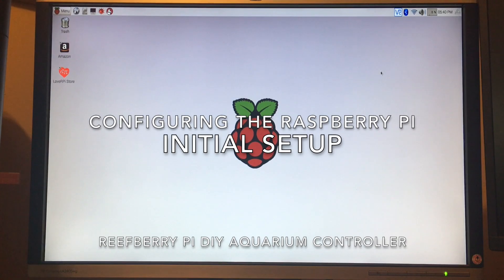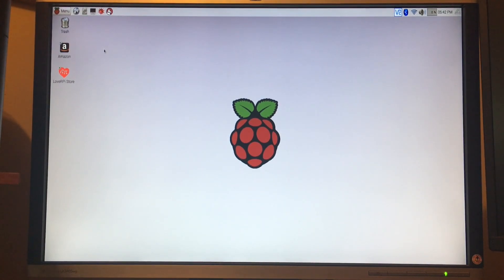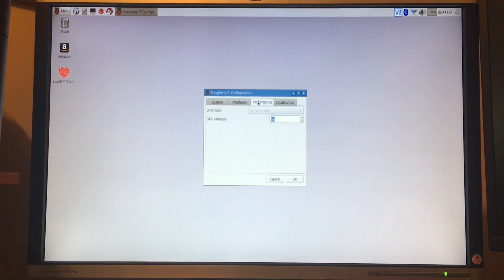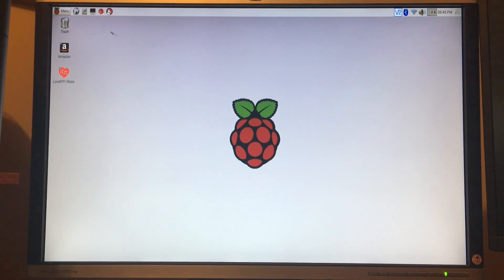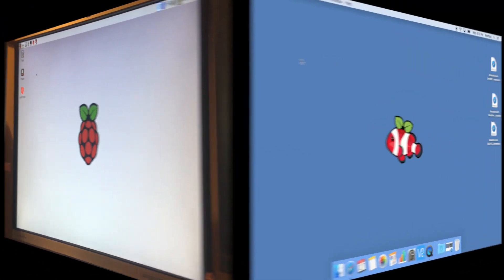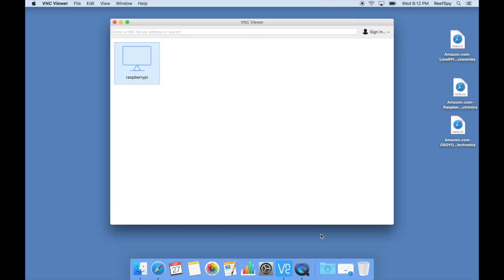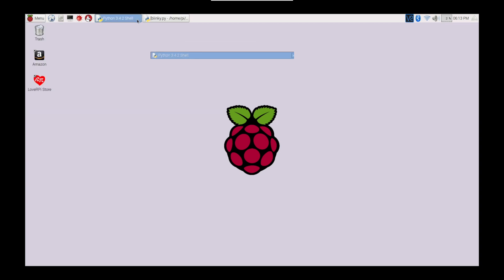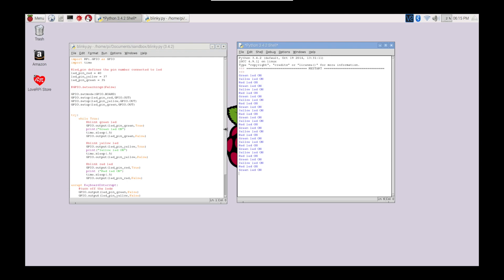DIY Aquarium Controller - Initial Setup of Your Raspberry Pi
Before we get started with any of the coding or hardware connections, we need to make sure our development environment is set up.  In this video I'll show how to do some initial configurations and connect to the Raspberry Pi with VNC.